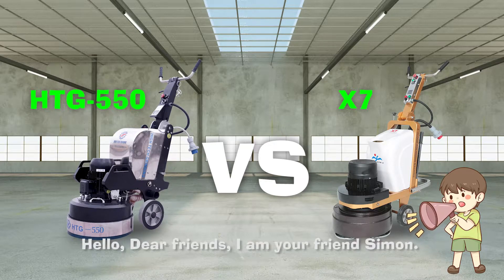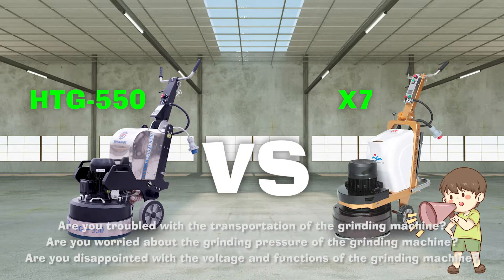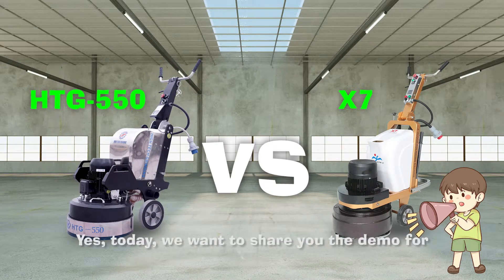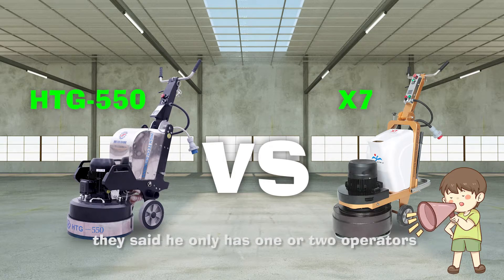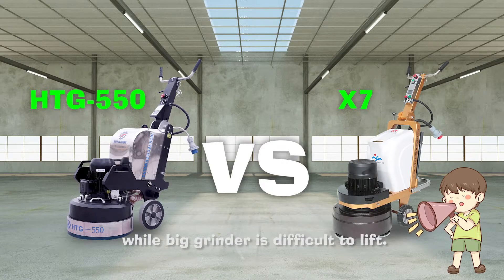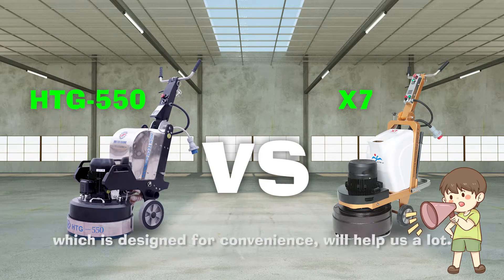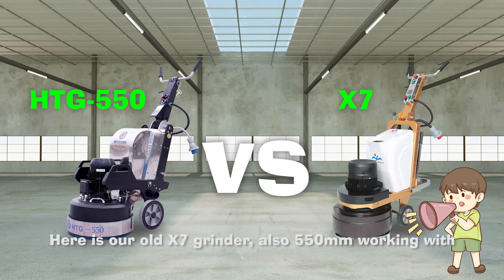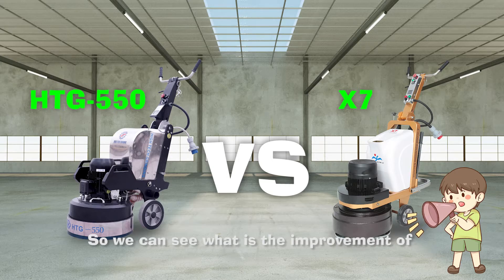What's the improvement of the old and new design of XINGYI 550 grinder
Comparison of htg550 and X7